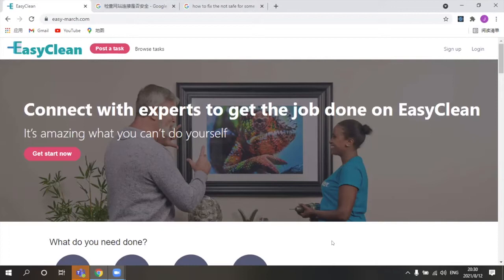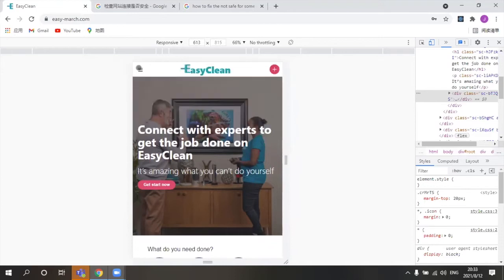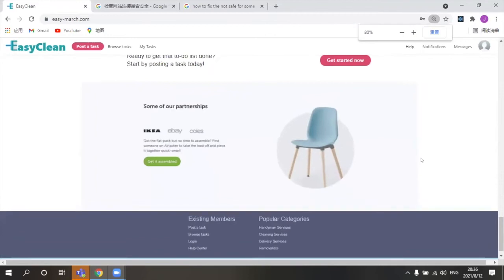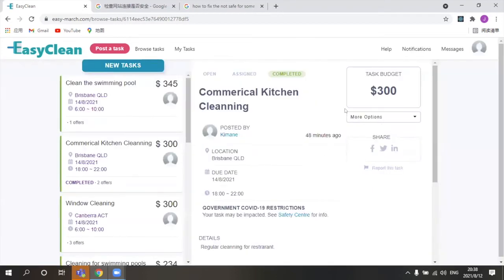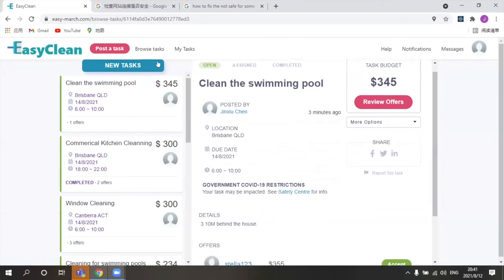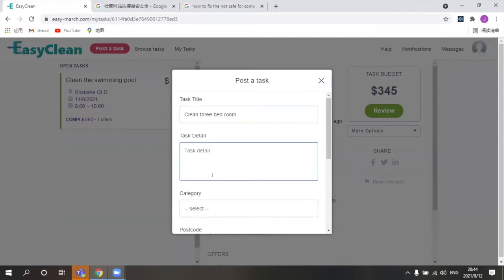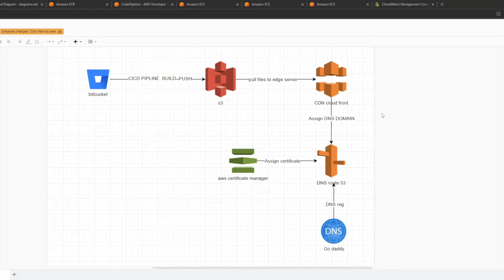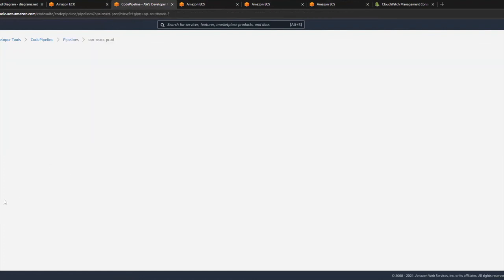Web全栈班13期Demo: EasyClean组, DevOps搭建了CI/CD, AWS ECS, S3等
❤️Follow Me❤️

匠人小花：jracademy5
悉尼客服微信：sydneyjiangren  ,  tech_sydney
墨尔本客服微信： jr-mel-admin  ,     jr-mel-admin2
布里斯班微信：annjiangren  ,  jracademy_business
阿德莱德微信：jracademy-ade
匠人找工微信：jiangren_jobs